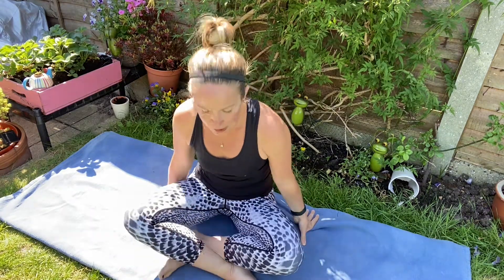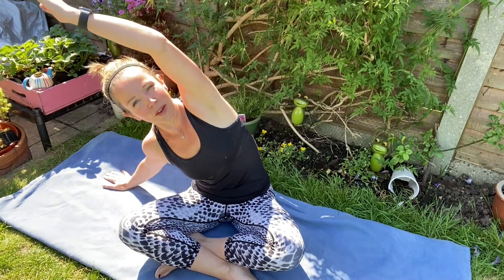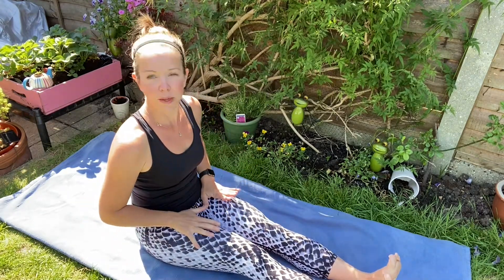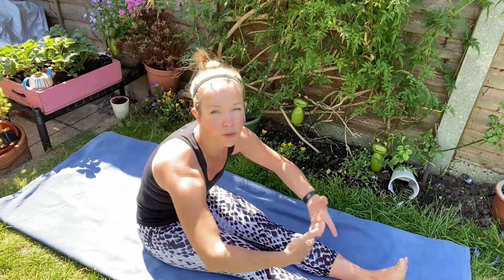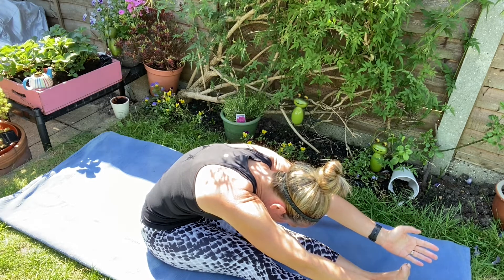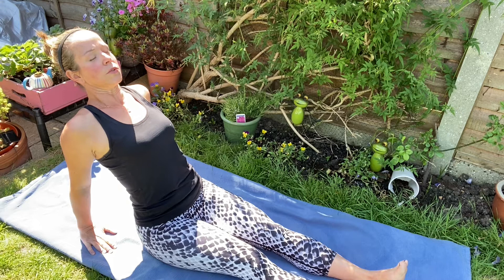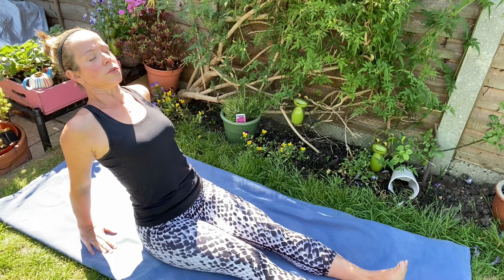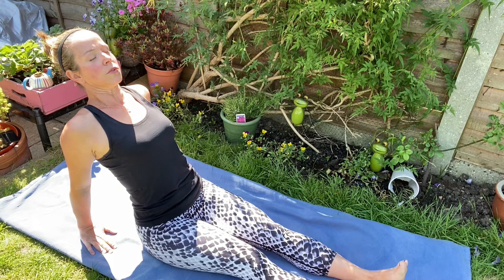How to fix your back with Pilates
In this short video, Karen from Fit School explains just why Pilates is so good for backs, starting with mobility and movement. Pilates is about teaching good movement patterns and mobilising the joints in the spine. It's not a cure all and if you have a chronic or an acute joint or back problem it's vital to get it diagnosed but Pilates can help with lots of little back niggles.